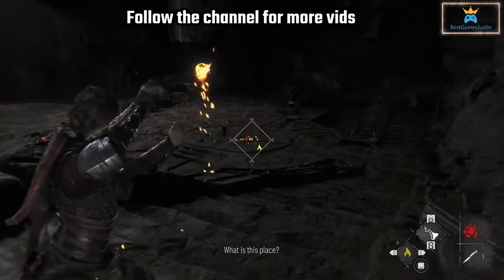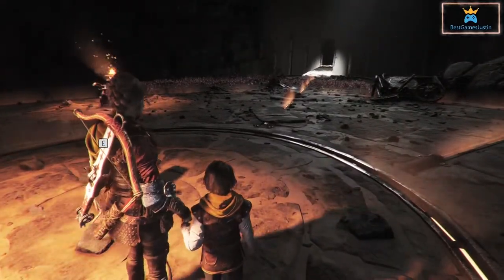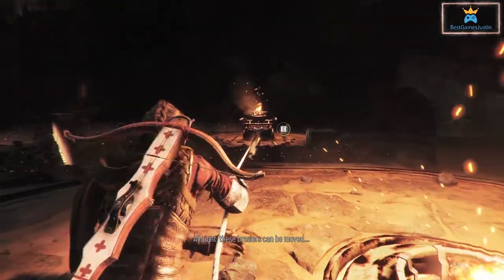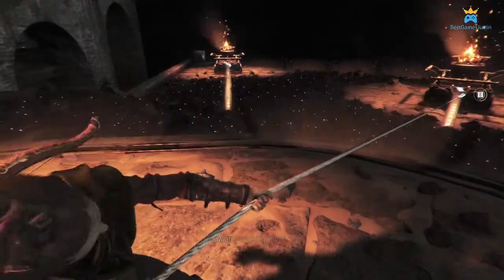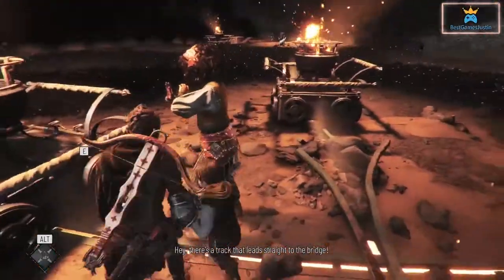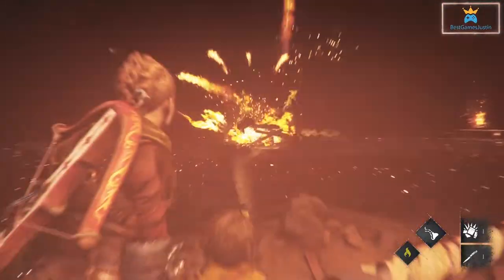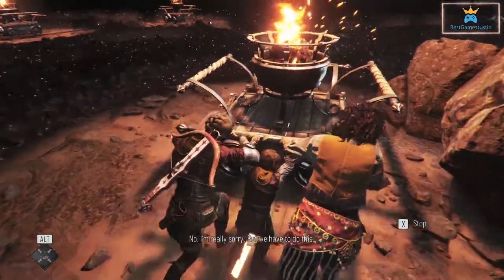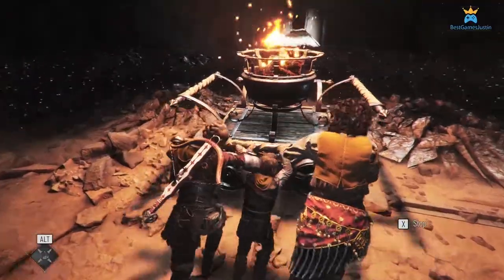Destroy the wreck puzzle - Chapter 11 | Subchapter: Defence system | A PLAGUE TALE REQUIEM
Chapter 11:The Cradle Of Centuries | Subchapter: Defence system